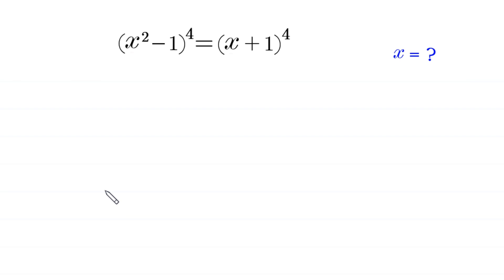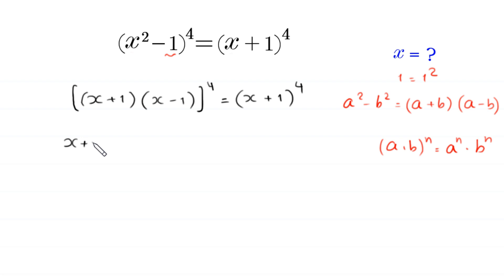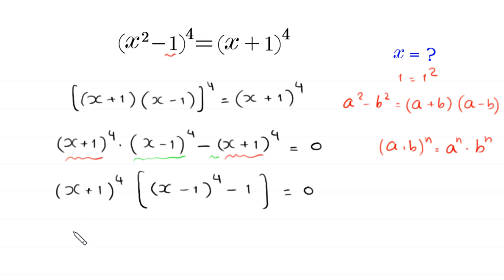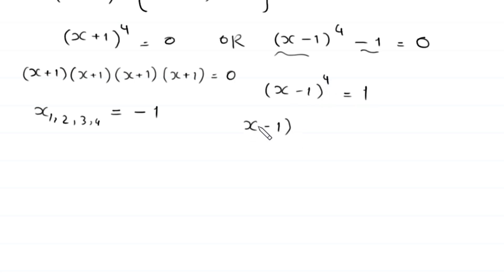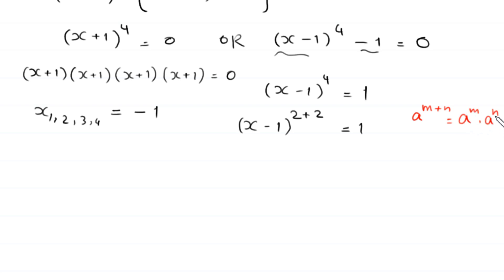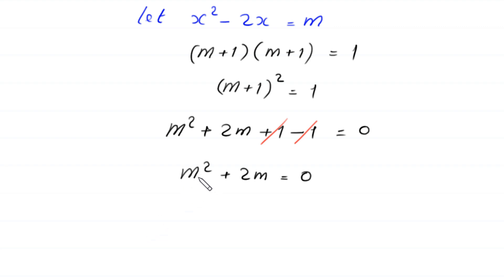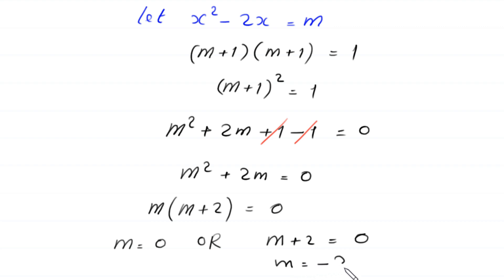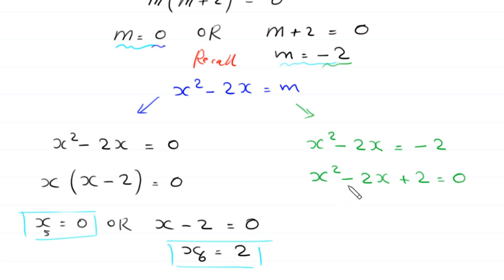A Nice Algebra Problem | Math Olympiad | Find x=?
math olympiad
olympiad math
math
maths
algebra
algebra problem
equation
exponential equation
a nice exponential equation
radical equation
a nice radical equation
math tricks
imo
Find the value of x?
How to solve (x²-1)^4=(x+1)^4

In this video, we'll show you How to Solve Math Olympiad Question A Nice Algebra Problem (x²-1)^4=(x+1)^4 in a clear , fast and easy way. Whether you are a student learning basics or a professtional looking to improve your skills, this video is for you. By the end of this video, you'll have a solid understanding of how to solve math olympiad exponential equations and be able to apply these skills to a variety of problems.